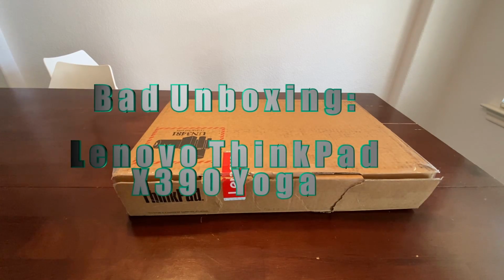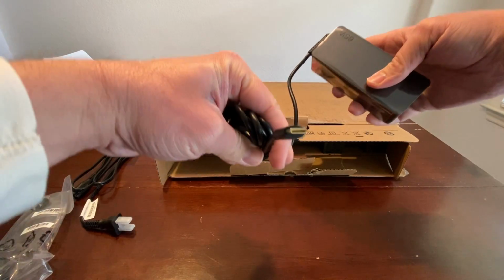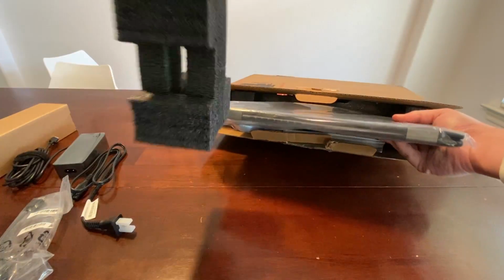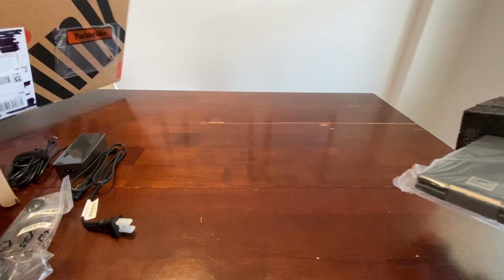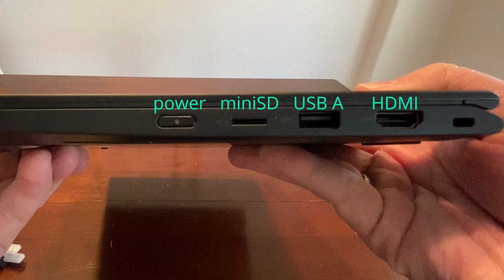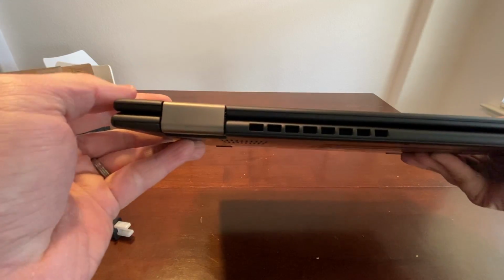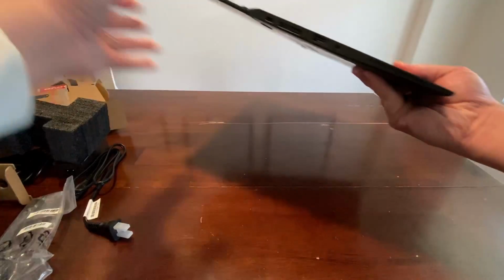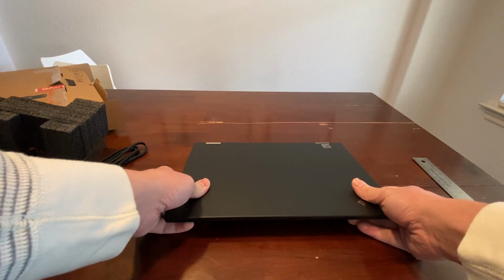ThinkPad X390 (Yoga) | Bad Unboxing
An irreverent update to an old tradition: Bad Unboxing.
They might have ditched the Yoga in the name but the screen still flips around so you don't have to.